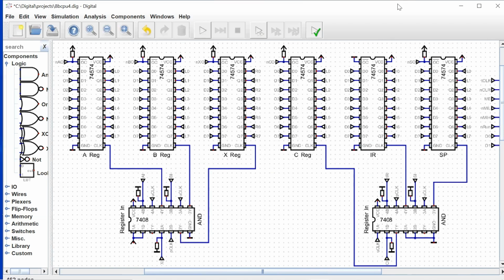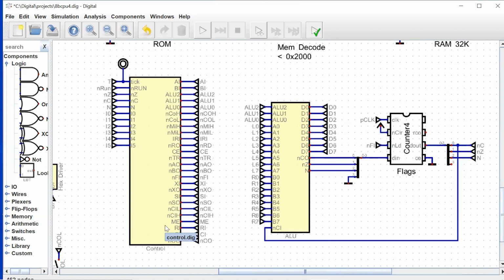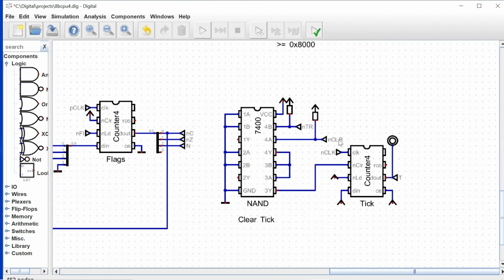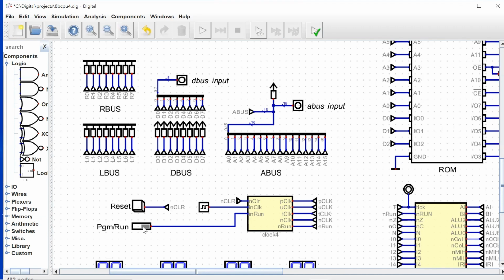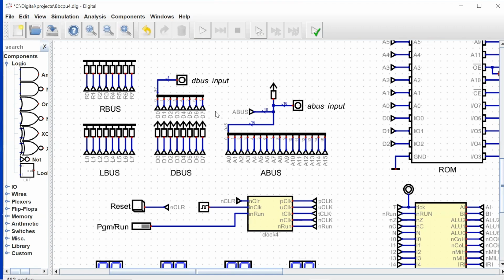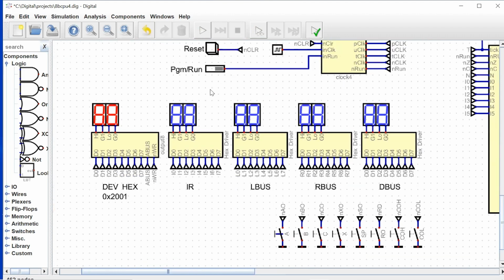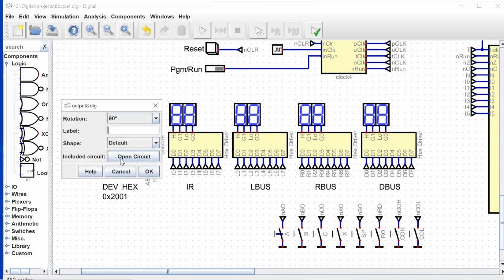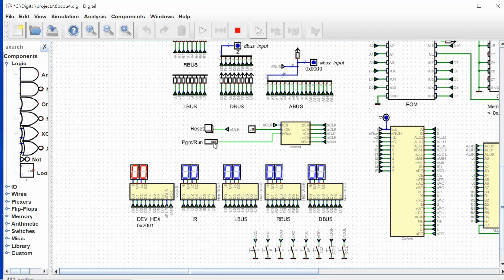TTL Computer II #8 - Design Completion